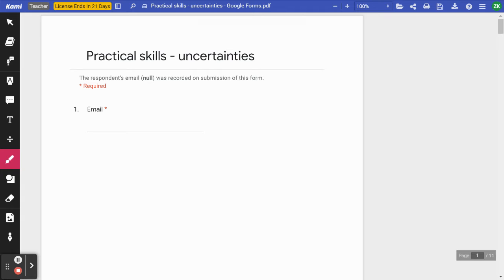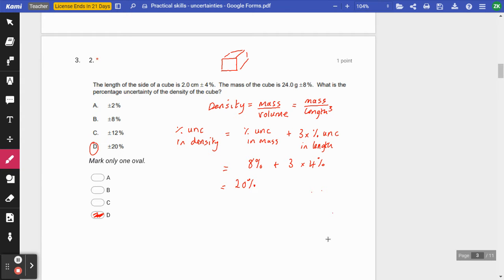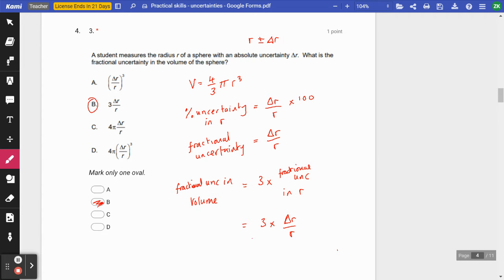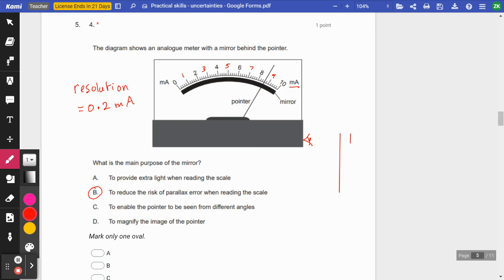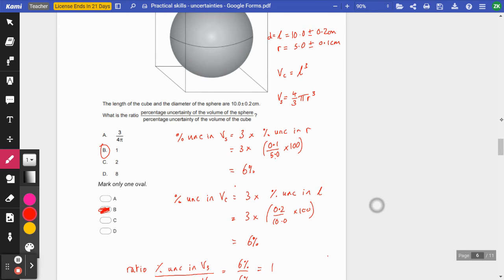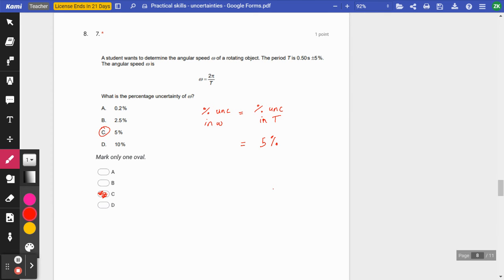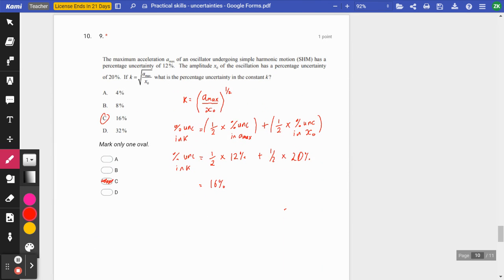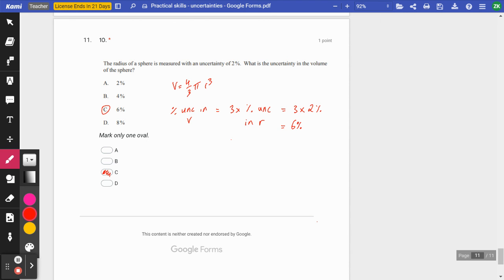Practical Skills Quiz video Answers